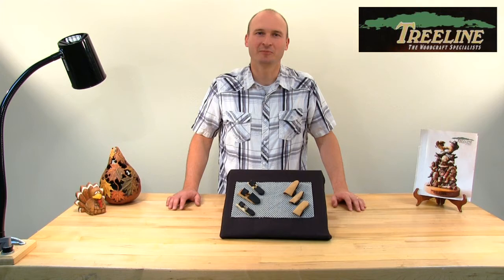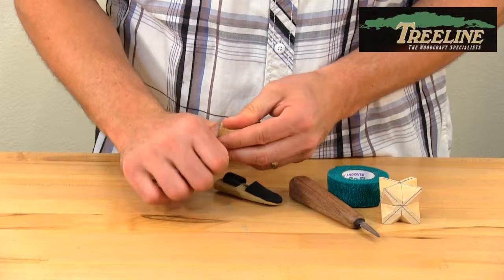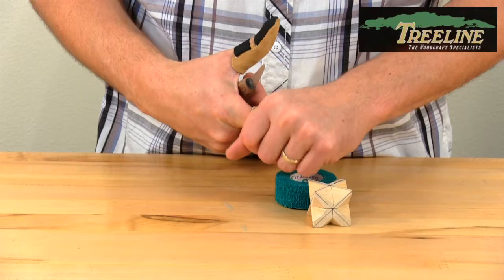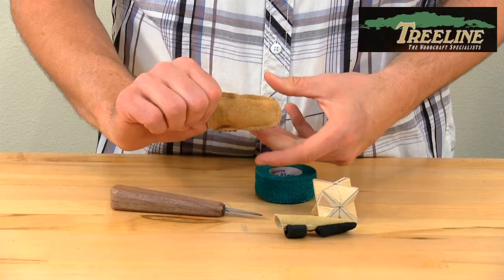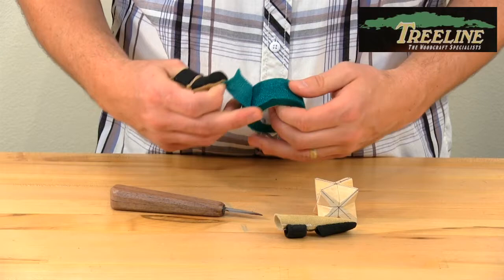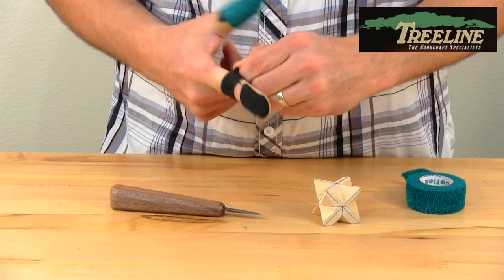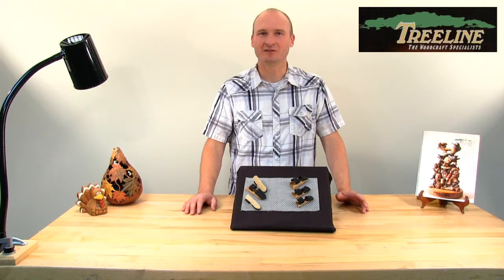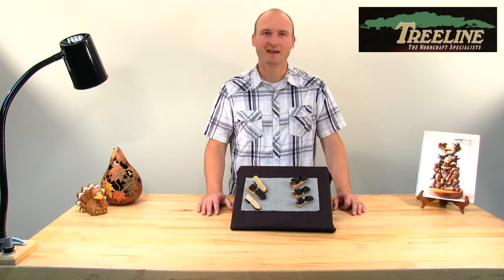How to Use Leather Thumb and Finger Guards from TreelineUSA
To purchase your own leather thumb and finger guards visit us

These finger guards are the best insurance against cuts on the thumb and fingers from carving with hand tools. They fit well, are very comfortable, and are made of top quality leather.  Made in the USA.